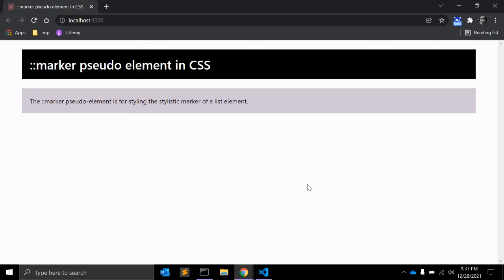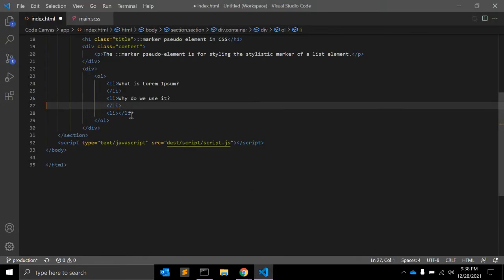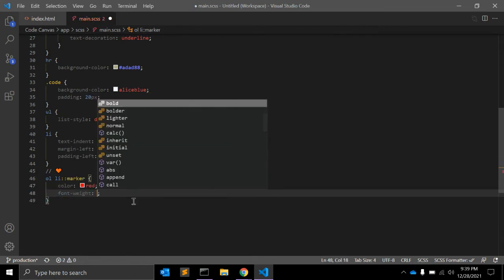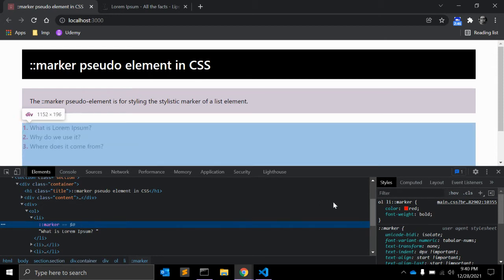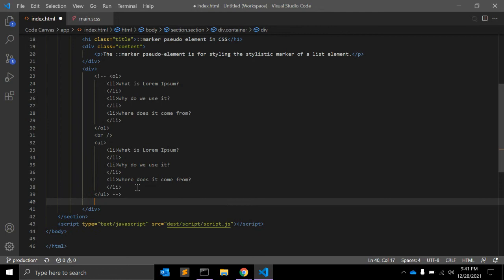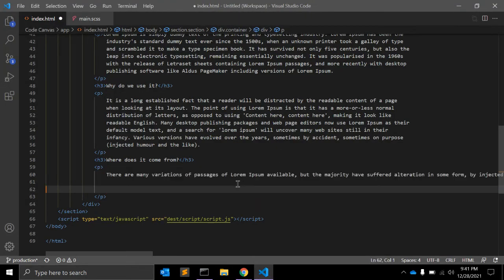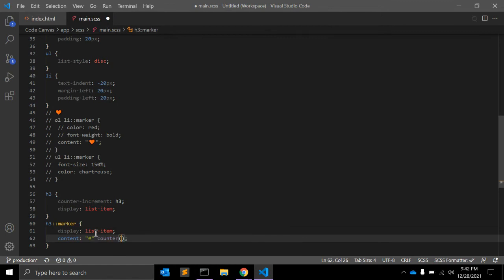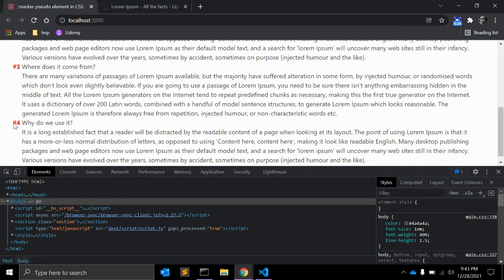::marker Pseudo element in CSS explained !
The ::marker pseudo-element is for styling the stylistic marker of a list element.
You can combine ::marker with the content property to change what the marker is.